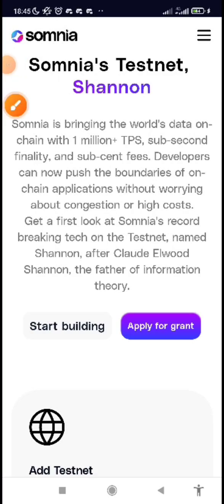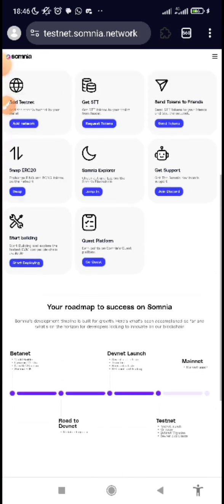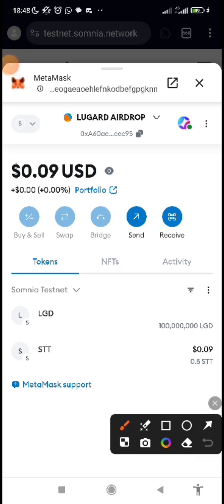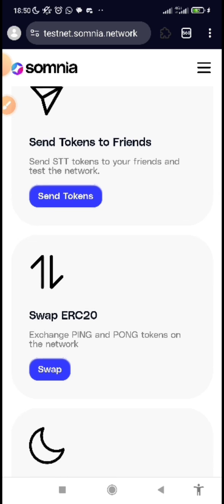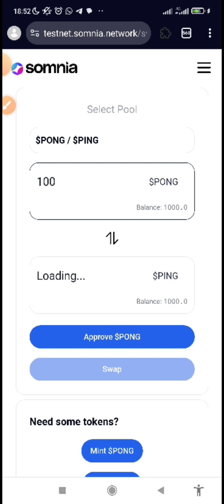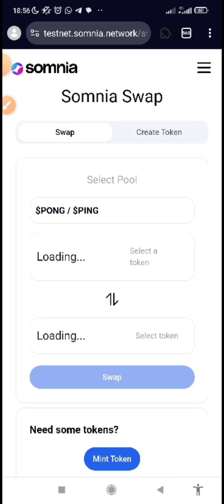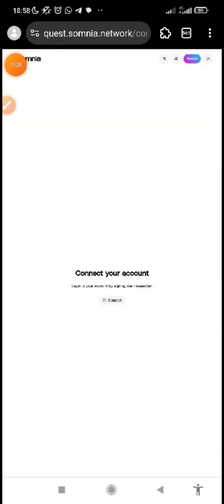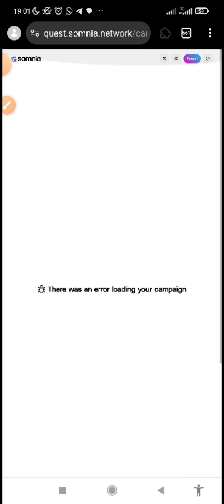SOMNIA TESTNET - STEP BY STEP GUIDE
SOMNIA TESTNET IS LIVE 🔥

Somnia is a high-performance, cost-efficient EVM-compatible Layer 1 blockchain capable of processing over 1,000,000 transactions per second (TPS) with sub-second finality.

Cost - $0
Funding - $270M

Testnet Guide 👇

➡️ STEP 1️⃣

➖ Click the 3 lines at the top right corner
➖ Connect Wallet (Metamask)
➖ Add Network (Add Somnia Testnet Network)
➖ Request faucet token every 24hrs
➖Send tokens to friends to interact
➖Swap ERC20 Exchange PING and PONG tokens on the network

➡️ STEP 2⃣

➖ Connect Wallet (Switch to desktop view 🪟)
➖ Click on the wallet connected & scroll down to connect your social (twitter, discord & telegram)
➖Go home & complete the social quest (on desktop view  🖥️ or Mainly on PC)

Note - Make sure you by all means run this Testnet 🧏‍♂️